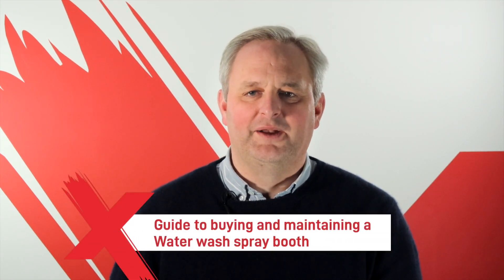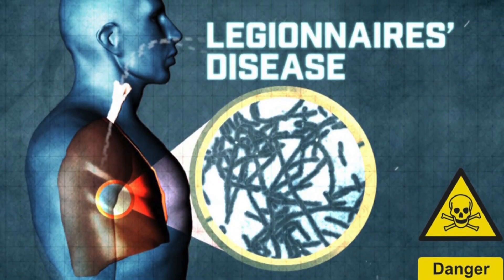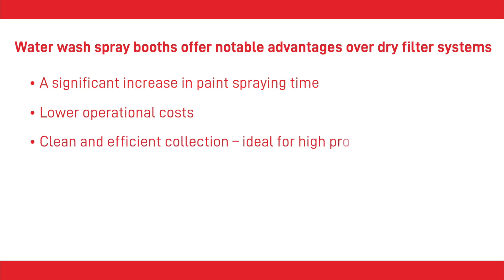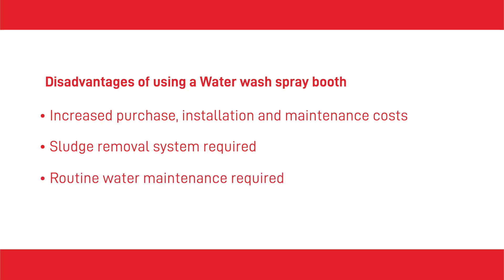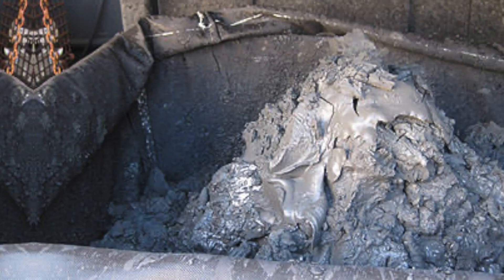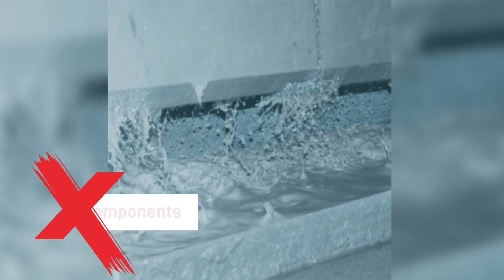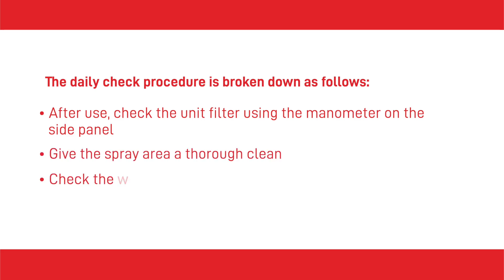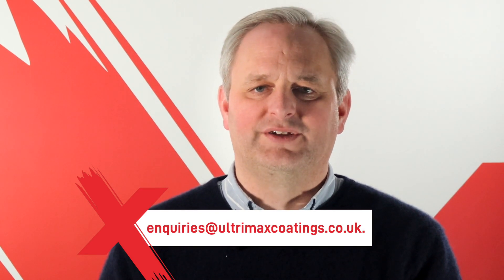Ultimate Guide to Buying a Water Wash Spray Booth - Buying & Maintenance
00:00 - Ultimate Guide to Buying a Water Wash Spray Booth For Paint Shop - Buying & Maintenance
00:42 - What is a Water Wash Spray Booth?
01:00 - How does a water wash spray booth work?
02:24 - Water Wash advantages over Dry Filter Spray Booth Systems
03:05 - Disadvantages of a Water Wash spray booth
03:38 - How much do Water Wash Booths cost?
04:10 - Production volumes
04:57 - Maintaining Water Wash Spray Booths
06:00 - What should a maintenance plan include?
07:17 - How often do you clean a water wash booth ?
07:38 - How do you remove waste from a Water Wash booth?

PRODUCT
Get some advice about your spray booth project - fill in our form